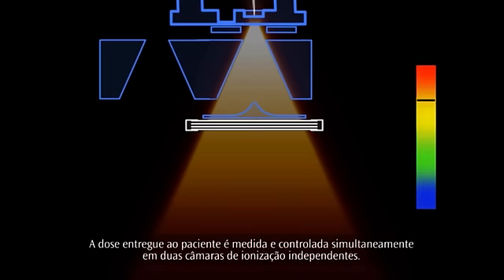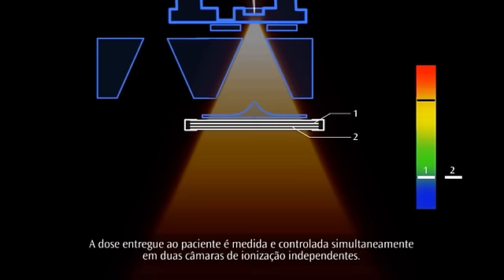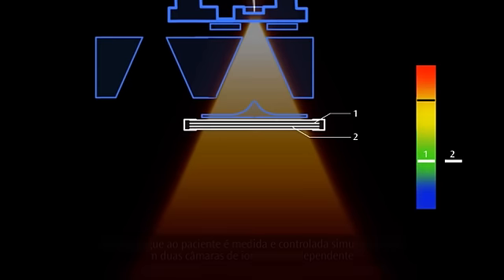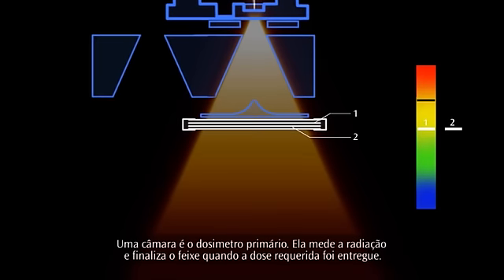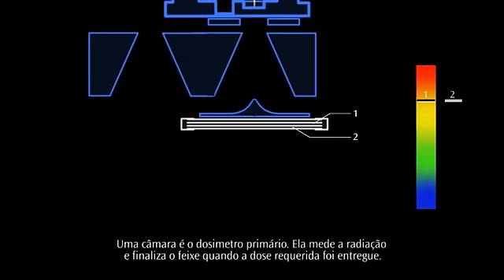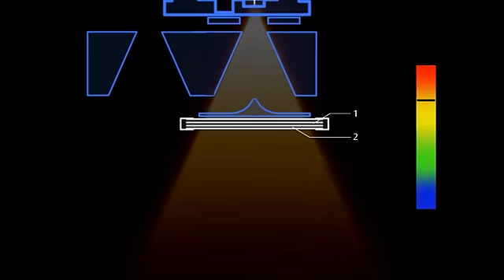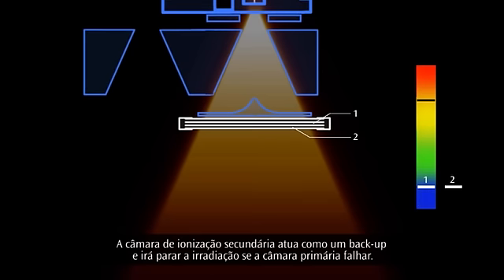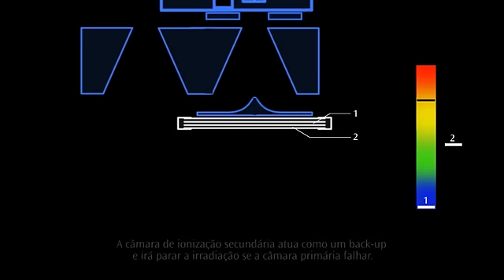Como funciona um Acelerador Linear Elekta?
Funcionamento dos Aceleradores Elekta, tecnologia disponível na Radioterapia Mater Dei.